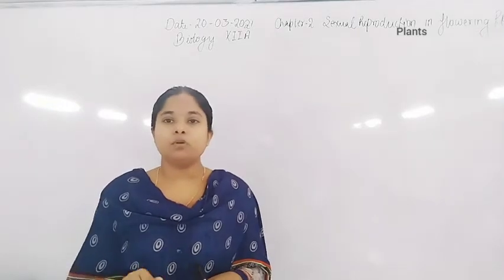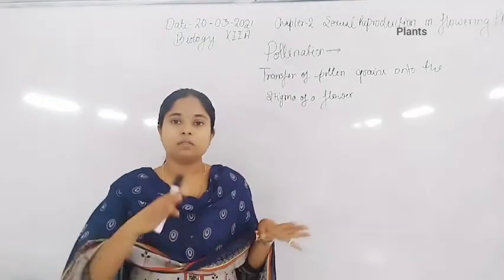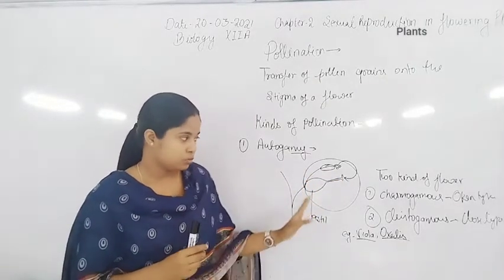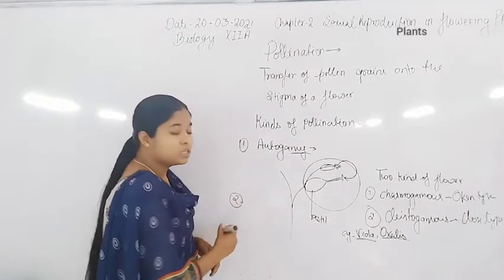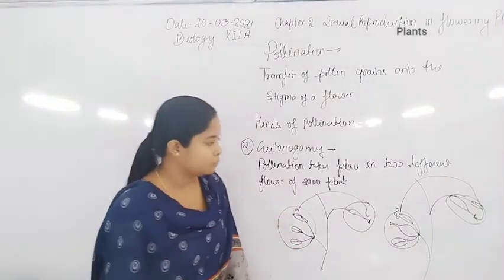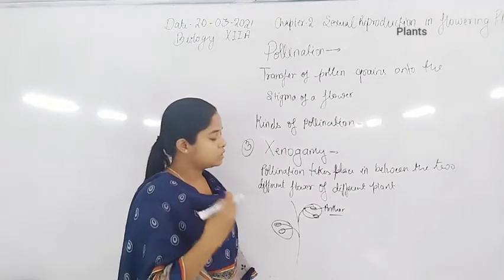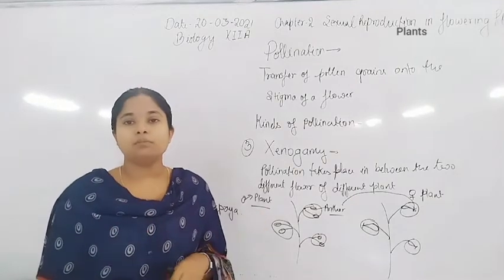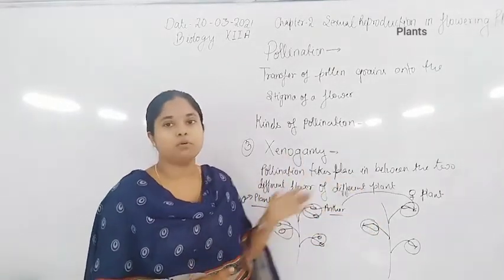Class XII Biology 20-03-2021 by SHWETA ARYAN Ch 2 Sexual Reproduction in Flowering plants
Pollination